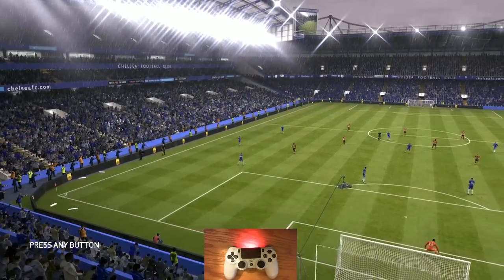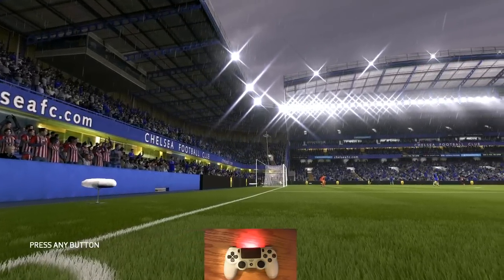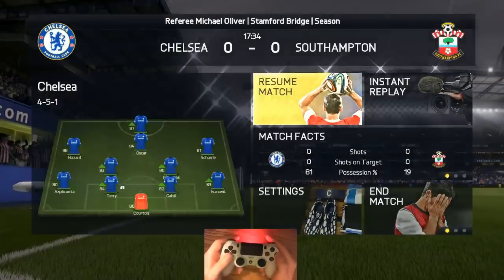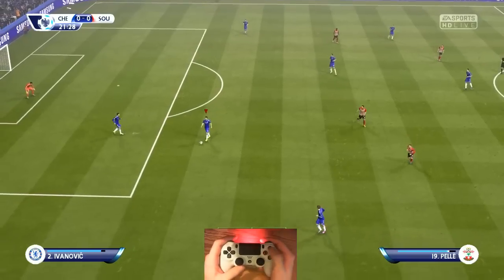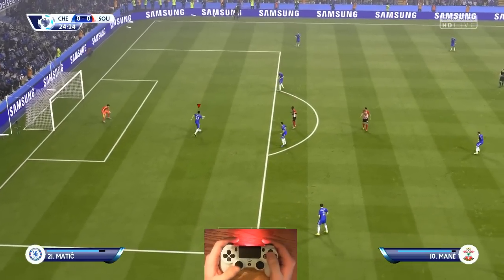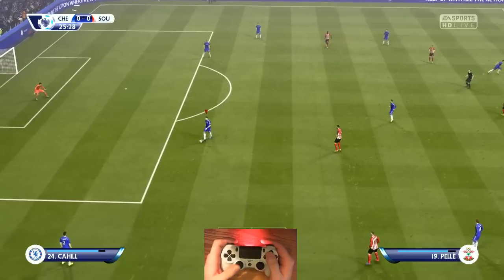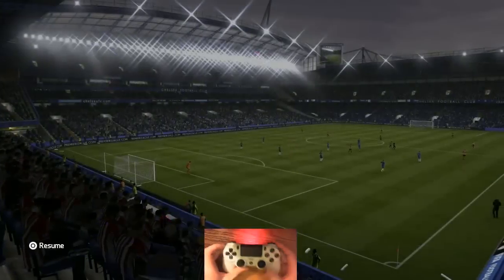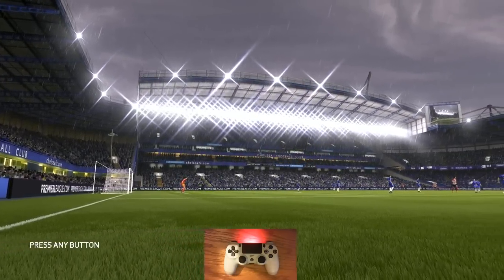HOW TO PLAY FIFA: INTERMEDIATE - CREATING RUNS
In my first tutorial of the Intermediate Series I show you how to create you own runs. Often times you'll be building up a play but the computer isn't telling your players to make runs and you might miss an opportunity in open space. Use L1+X to call for a run. I also demonstrate the popular tactic in Online play is L1+X, and then once the run starts, L1+Triangle to lob the ball over your defenders.

Look out for a lot of great FIFA 15 content coming to the channel as well! Including a tutorial series, FUT guide, Be A Pro series, Career Mode playthrough and more!